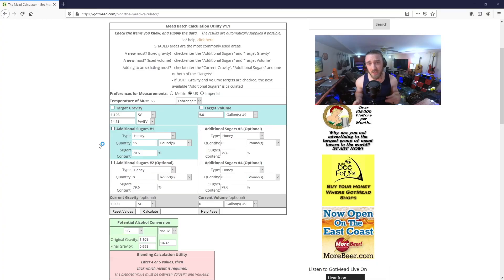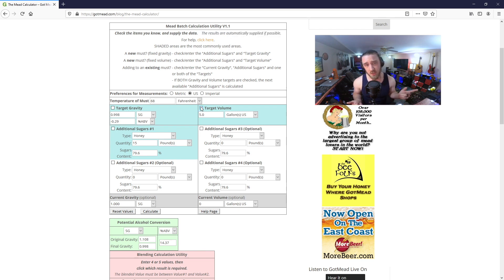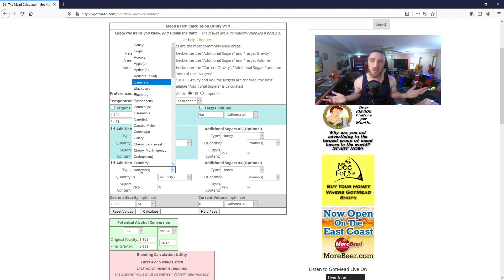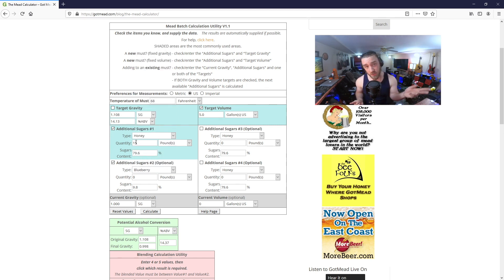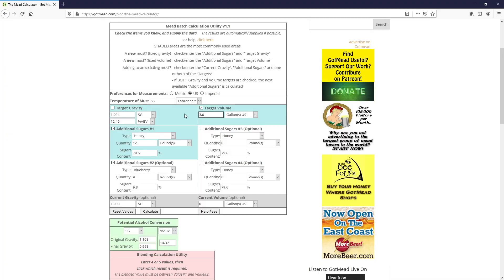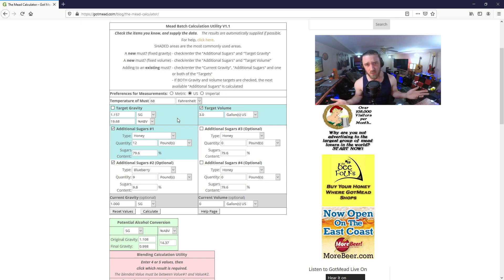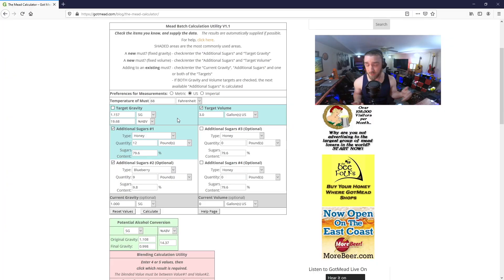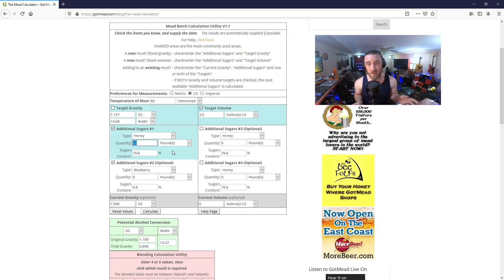How to calculate starting gravity with whole fruit in primary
Quick note! Not all fruits are exactly 9 lbs per gallon. And apparently blueberries weren't a great example because I've since found out they're closer to 8.25 lbs per gallon! The calculator still works the same though - you would just adjust the setup for the more accurate estimate.

Brew-day hydrometer readings won't give you an accurate starting gravity measurement with whole fruit in primary, so what's a homebrewer to do? Today, I'll show you how online calculators can handle the math for you - as long as you give them the correct information. The examples I'll use assume mead, but should apply similarly to other types of homebrew.

►All music used in these videos is free on Bandcamp!